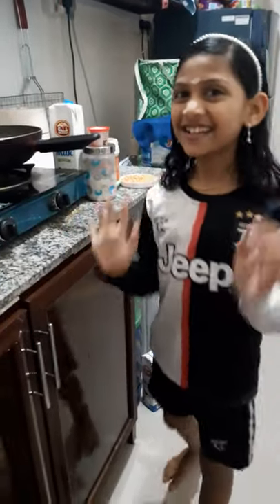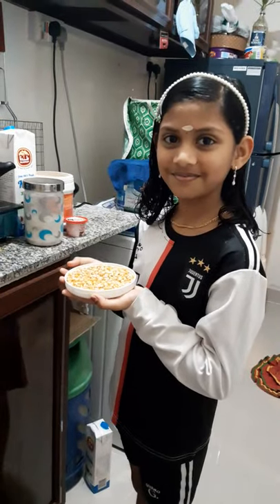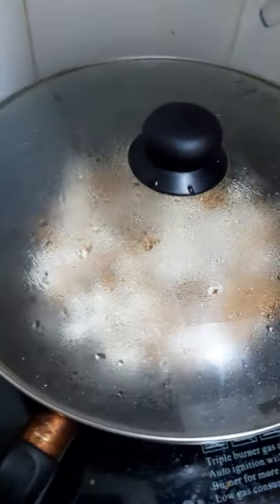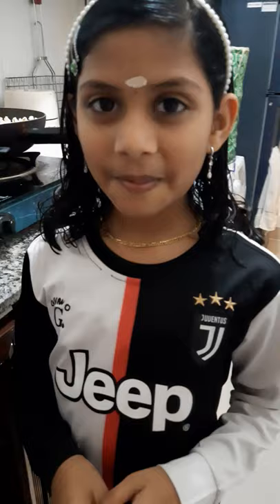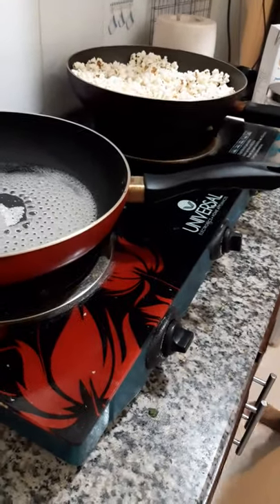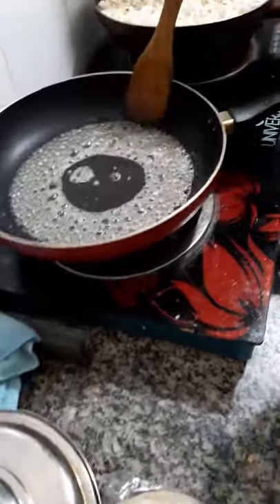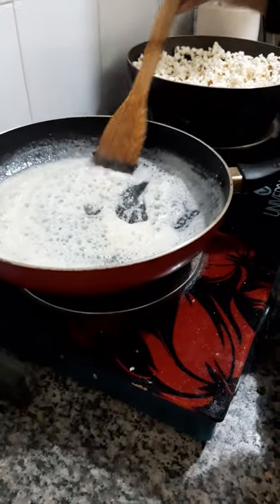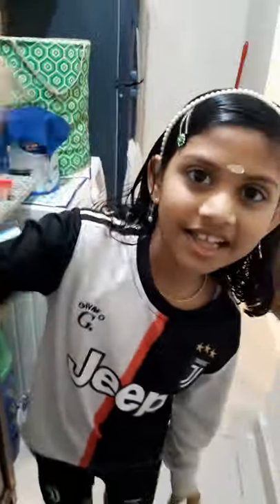Devas vlog with yummy caramel popcorn 😋😋😋😋😋